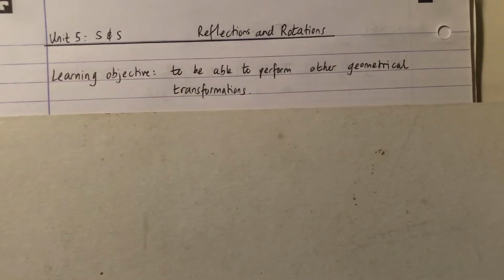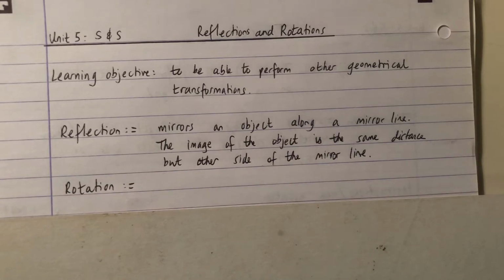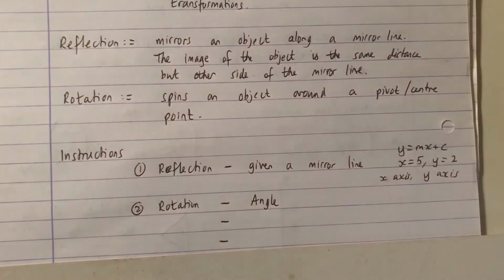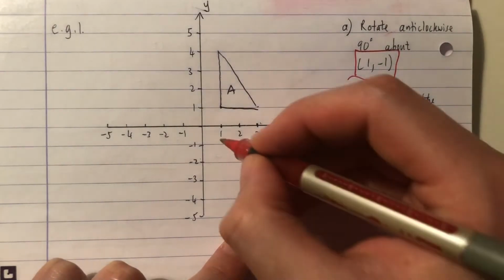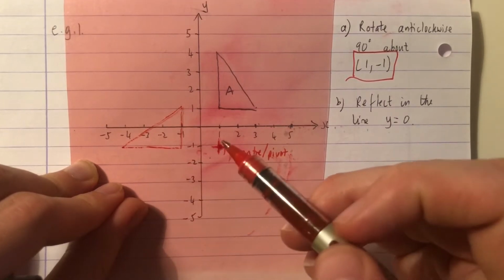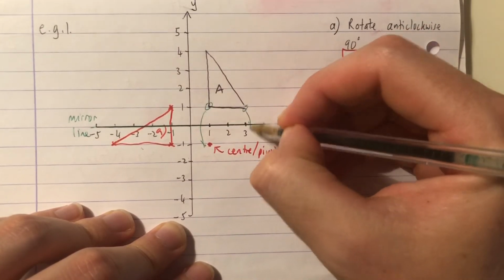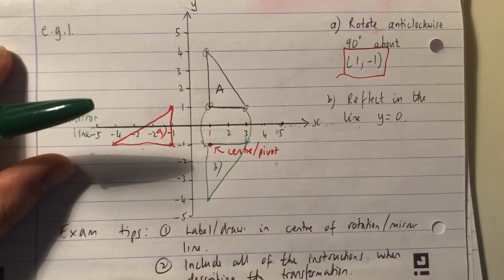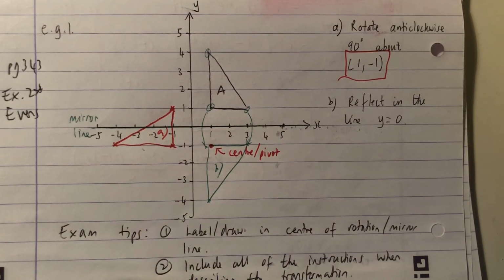Year 10: Reflections and Rotations